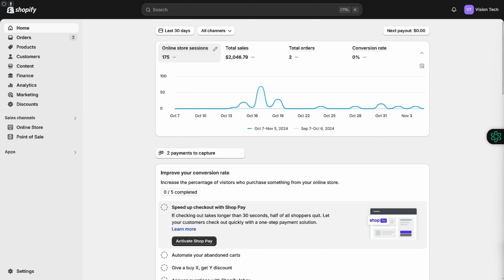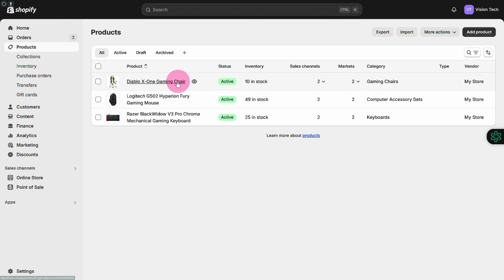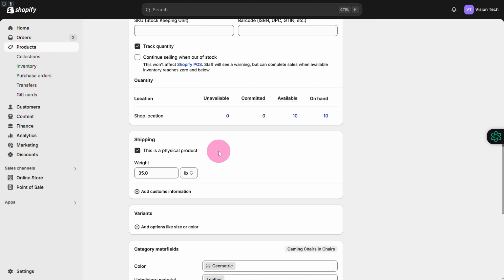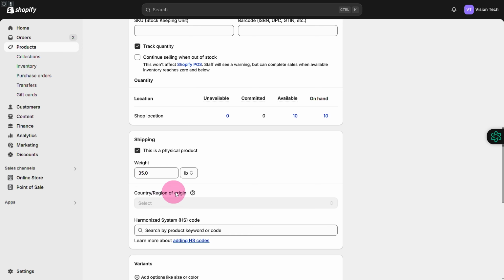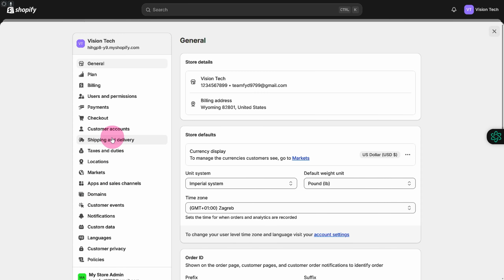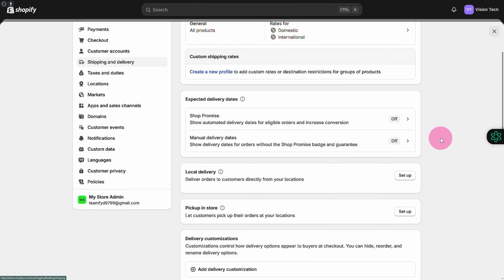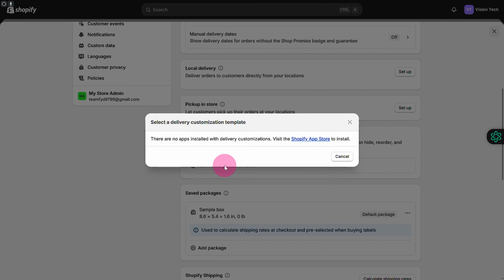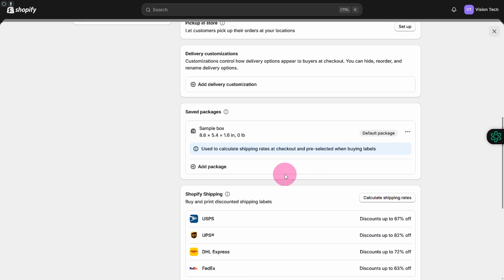How to Add Custom Shipping Rates in Shopify